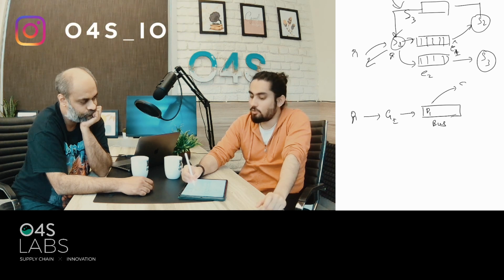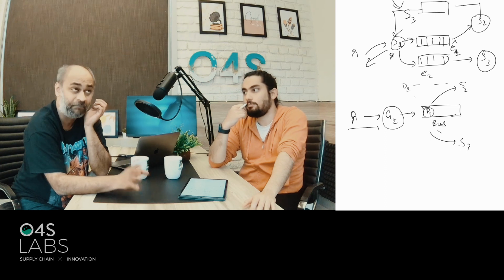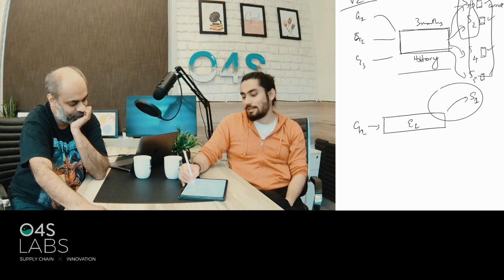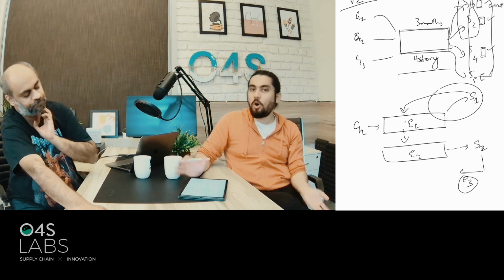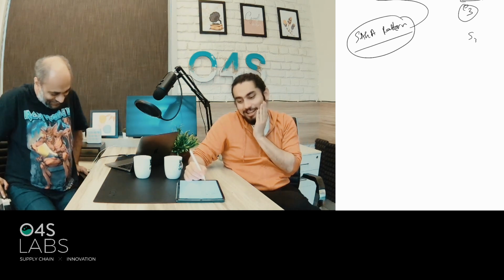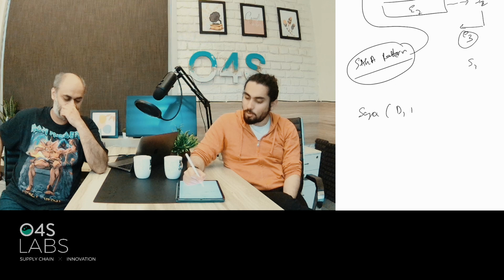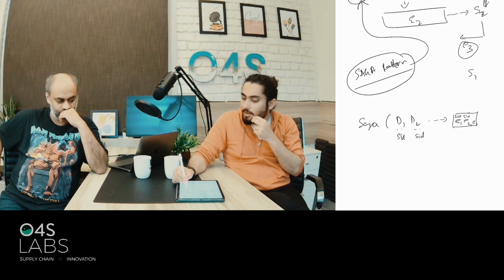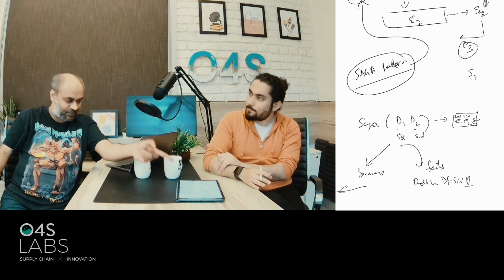What's The Flow Podcast | Episode 2 - Microservice Infrastructure : A Supply Chain Use-Case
Two brilliant minds, Prashant Vaghela (SVP - Engineering, O4S) and Shasak Raina (VP - Engineering, O4S), came together to bring a high-level view of Microservice Infrastructure and its application in the supply chain. They discuss the current way of dealing with challenges and finding their solutions, possible benefits, and a lot more.